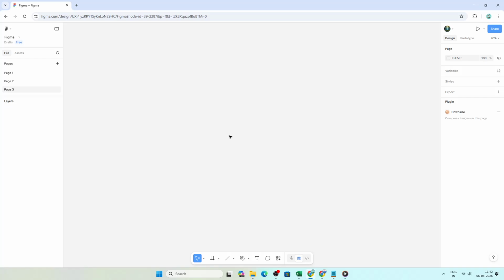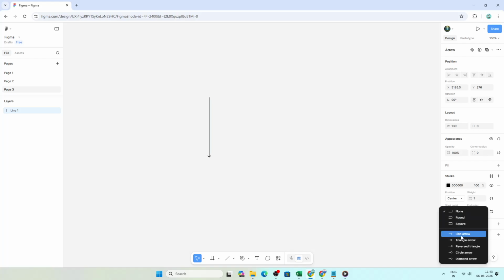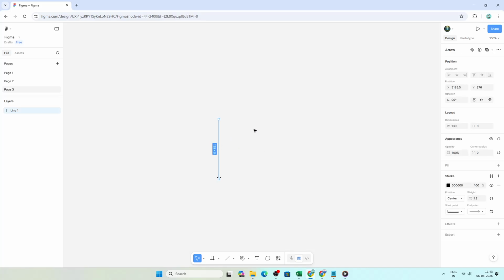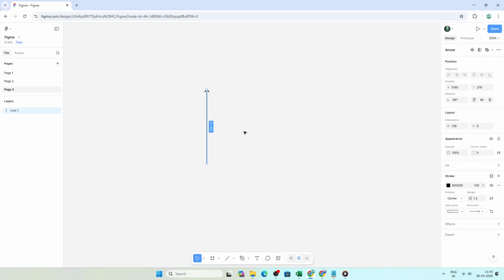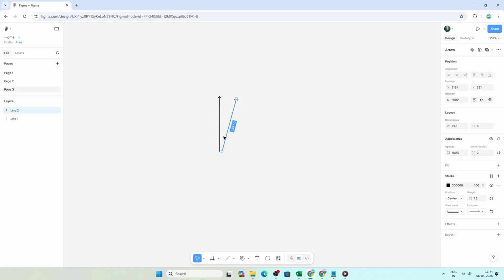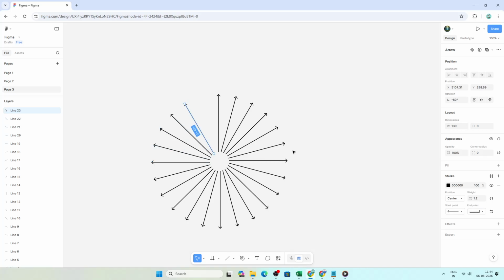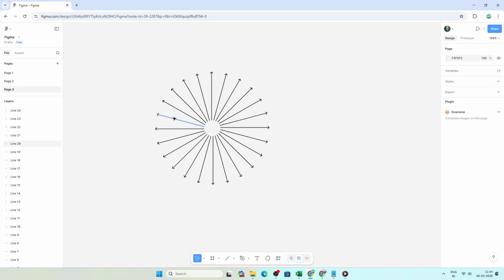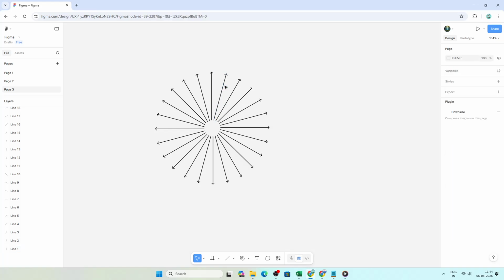How To Draw A Circle Of Arrows In Figma (Step By Step)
Discover how to draw a circle of arrows in Figma with this quick and easy tutorial. This guide covers the best Figma tips for rotating objects, creating circular patterns, and perfecting your vector workflow.